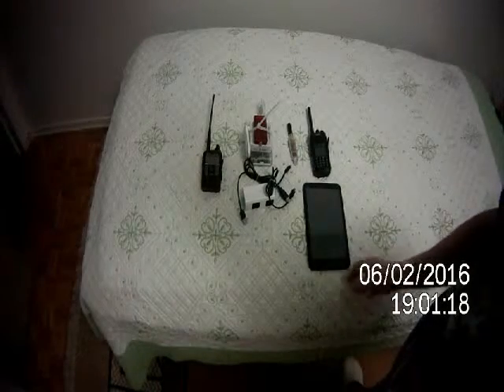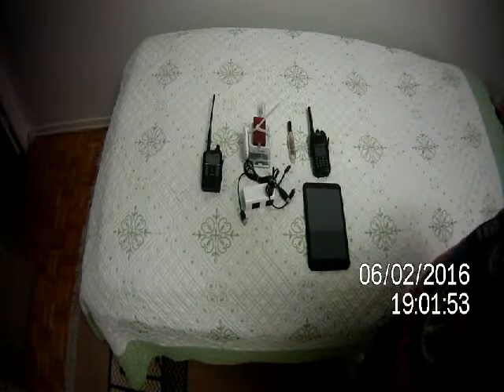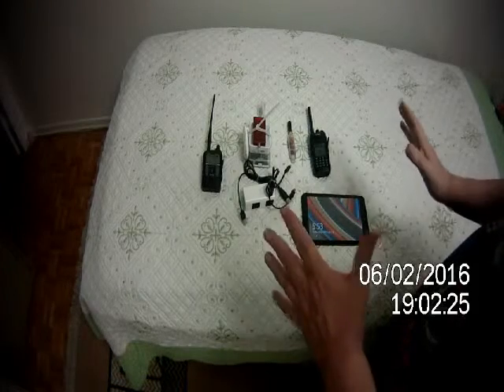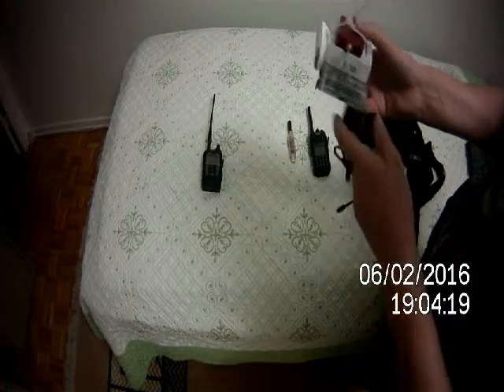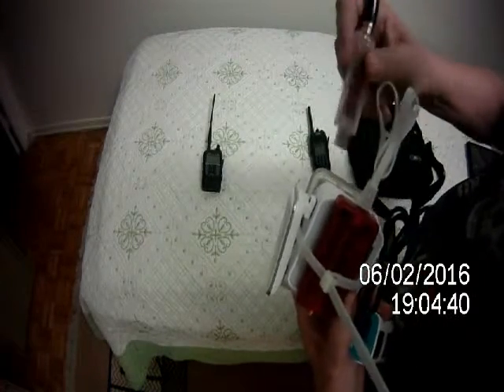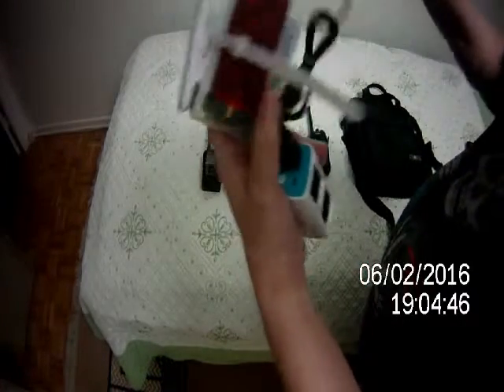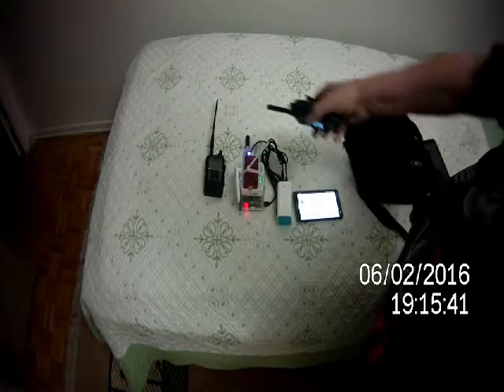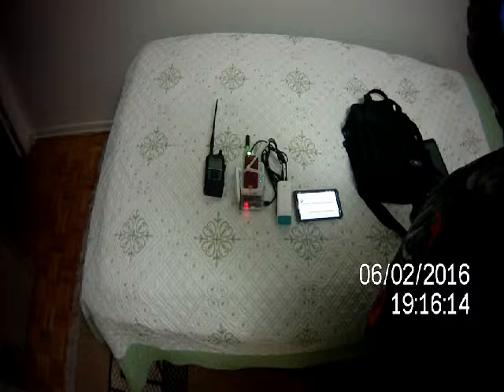raspberry dv4mini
This a video of my raspberry pi2 DVAP and DV4mini.
Please note that I have upgraded my raspberry pi image for
the DV4mini.